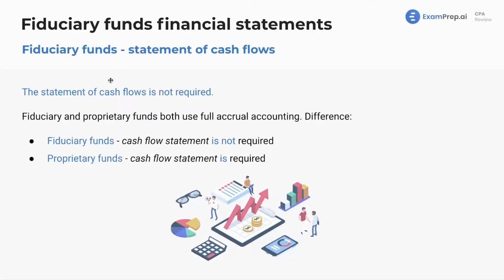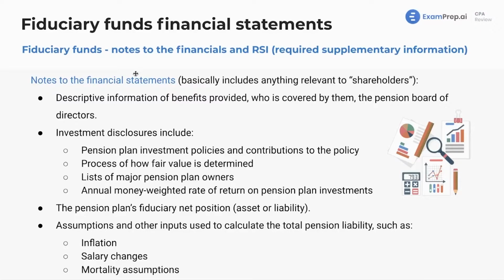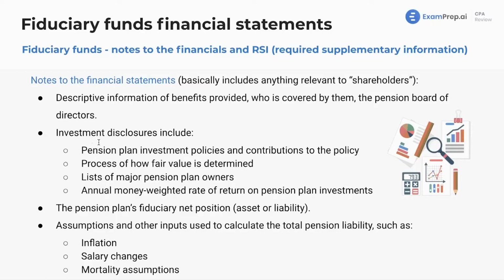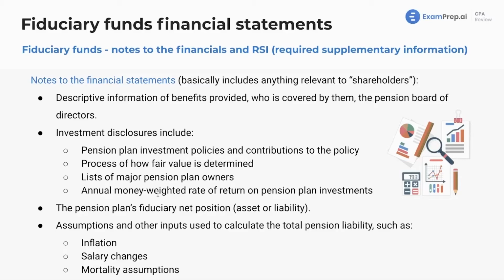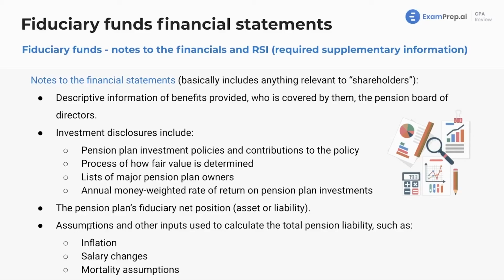Fiduciary Funds Disclosures - FAR Exam Prep